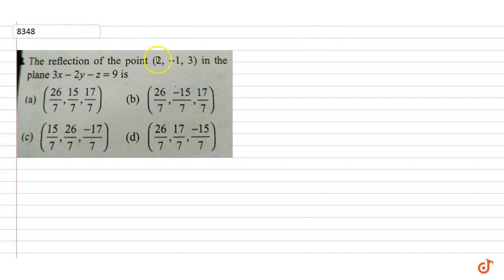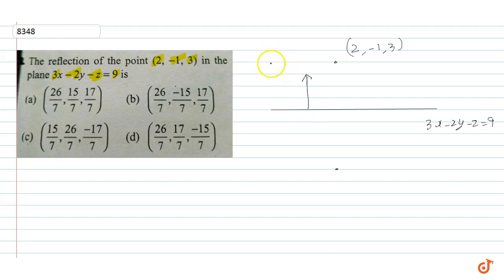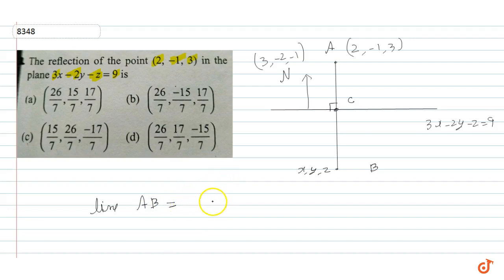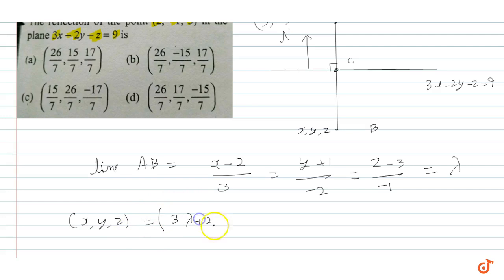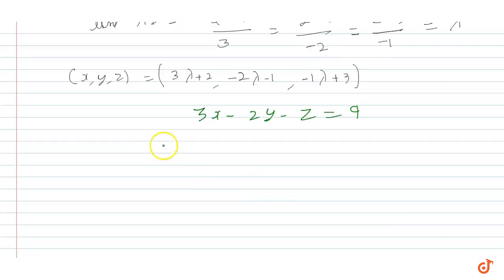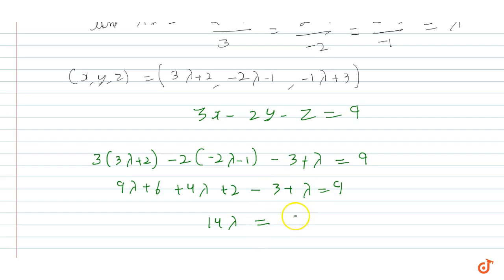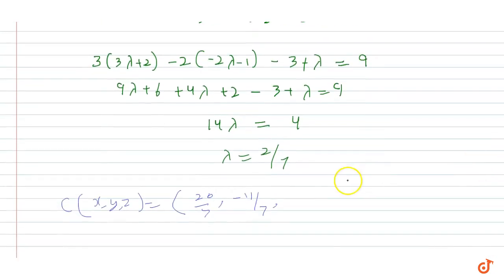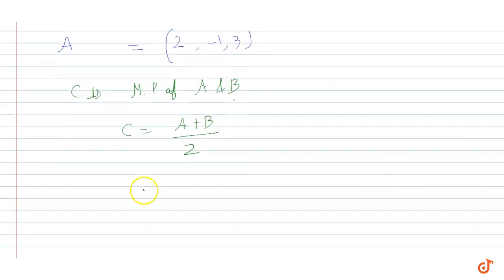The reflection of the point (2,-1,-3) in the plane 3x - 2y -z = 9 is :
To ask Unlimited Maths doubts download Doubtnut The reflection of the point (2,-1,-3) in the plane 3x - 2y -z = 9 is